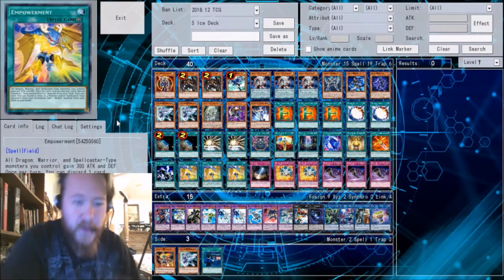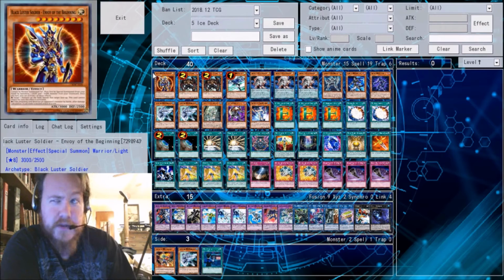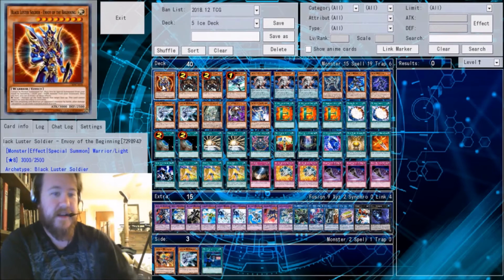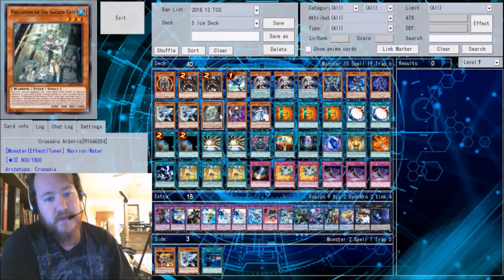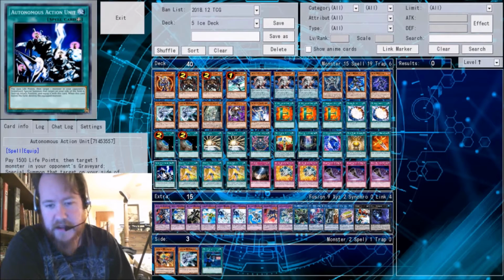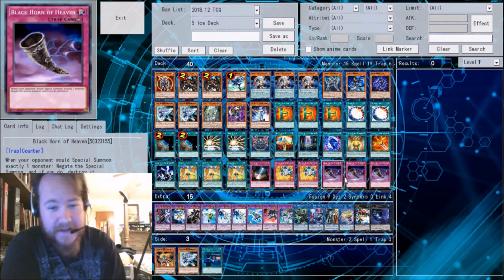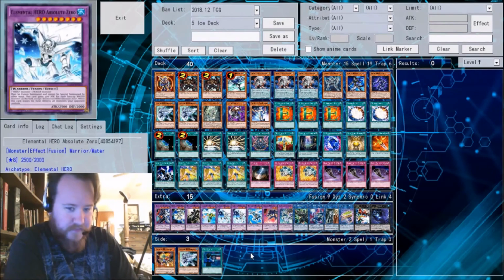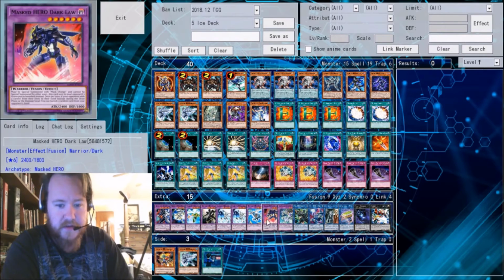Empowered Elemental Hero Deck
My Book: